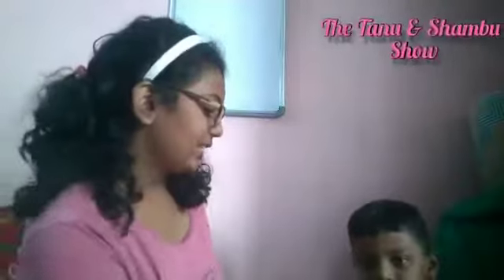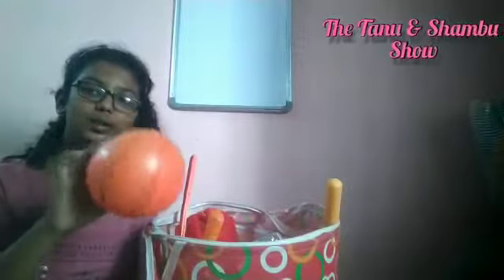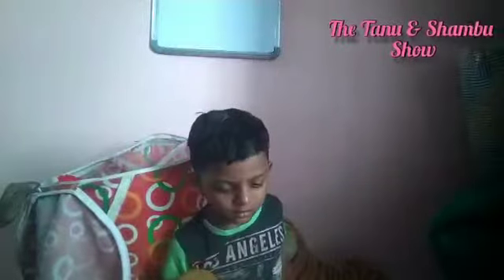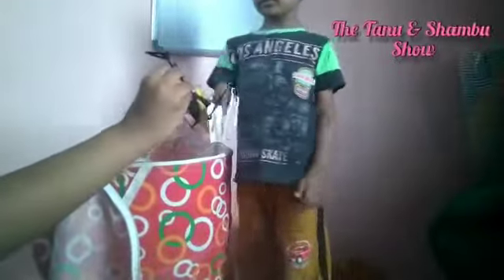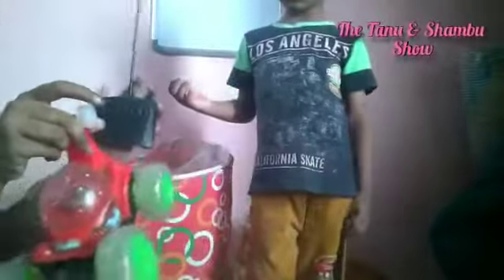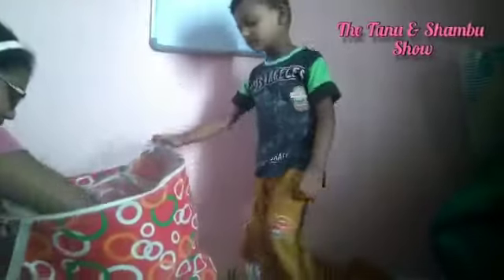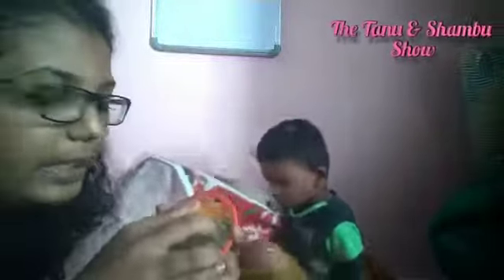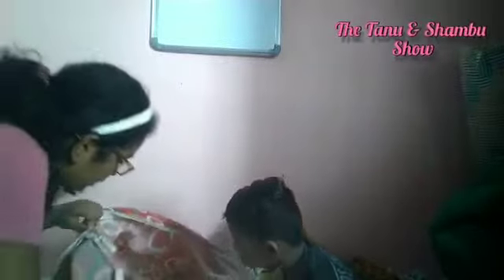Toy showing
We are showing Toys in this video.

This is first video of Tanu and Shambhu show...